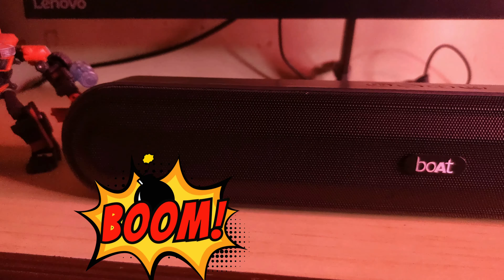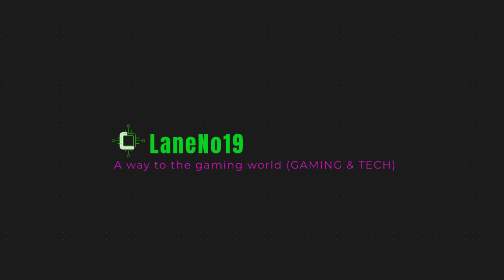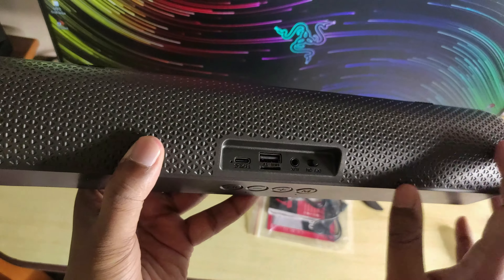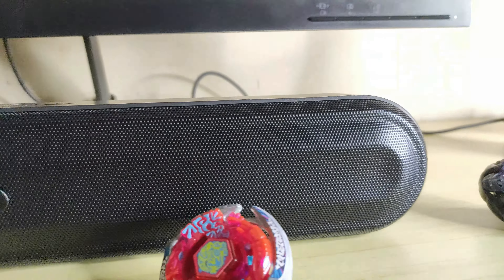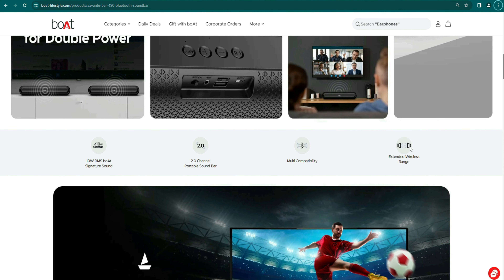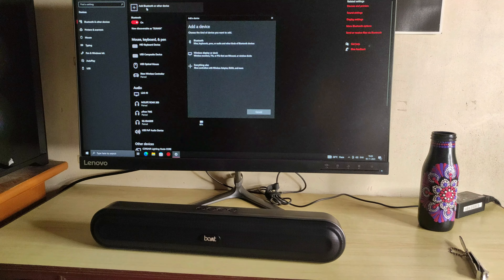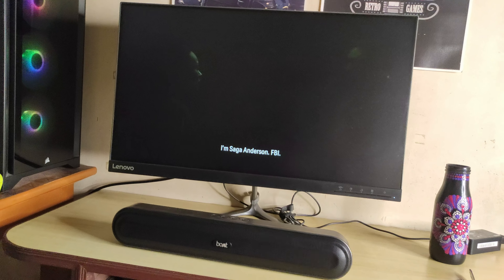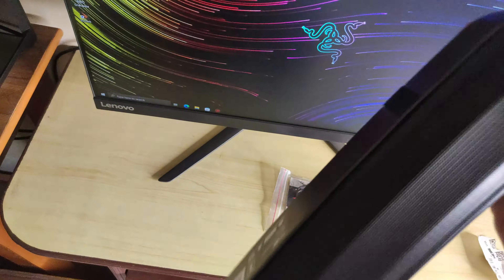Best soundbar on your budget (Boat Aavante Bar 490 Unboxing & Review)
In this video I unboxed Boat's Aavante Bar 490 and do some sound test. In the meantime I also share my thoughts about it and try to give an honest review about this product after using for some days.
I think this review can help you guys to determine Boat's Aavante Bar 490's performance and if someone looking for a best budget friendly sound bar it's might be an option for them.

এই ভিডিওতে আমি বোটের আভান্তে বার 490 আনবক্স করেছি এবং Sound test করি এবং কিছু দিন ব্যবহার করার পরে এই পণ্যটি সম্পর্কে একটি সৎ পর্যালোচনা দেওয়ার চেষ্টা করি।
আমি মনে করি এই পর্যালোচনাটি আপনাকে বোটের আভান্তে বার 490 এর কার্যকারিতা নির্ধারণ করতে সাহায্য করতে পারে এবং কেউ যদি বাজেটের মধ্যে সেরা সাউন্ড বার খুঁজছেন তবে এটি তাদের জন্য একটি better Option হতে পারে।

এই ভিডিওতে দেখানো বা উল্লিখিত যেকোন মূল্য বিষয়ক তথ্য ভিডিও তৈরির সময় সঠিক ছিল এবং পরে পরিবর্তিত হতে পারে।

0:00 - Introduction
1:46 - Unboxing and close look
5:09 - Features and Pricing
6:25 - How to connect
7:17 - Sound tests (without removing any background noise)
8:42 - Final thoughts
9:49 - Ending

► CPU : Intel Core i7-12700KF
► Motherboard : MAG B660M MORTAR WIFI DDR4
► CPU Cooler : Cooler Master Liquid ML240L V2 RGB
► RAM : Corsair VENGEANCE® LPX 32GB (4 x 8GB) DDR4 DRAM 3000MHz
► GPU : Gigabyte GeForce RTX 4070 Eagle OC 12GB GDDR6X
► PSU : Cooler Master MASTERWATT 750 Watt 80+ Bronze
► SSD1 : AORUS 7000s (GP-AG70S1TB) Gen4  SSD 1TB NVMe M.2 7000MBps
► SSD2 : Seagate Maxtor Z1 SSD 480GB Internal Solid State Drive - 2.5 Inch SATA 6 Gb/s
► HDD : Western Digital (Blue) WD10EZEX 1TB
► CABINET : Corsair 4000X - Black
► OS : Windows 10 Pro (x64) Build 22H2